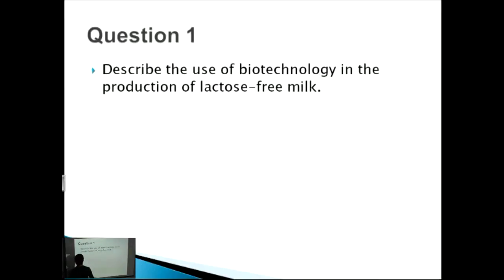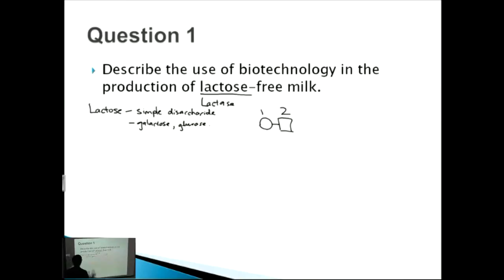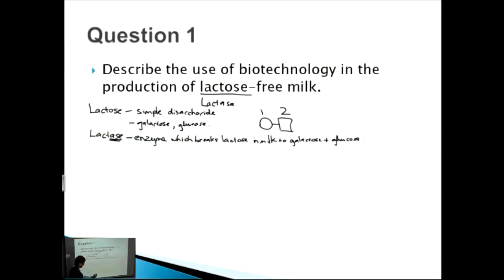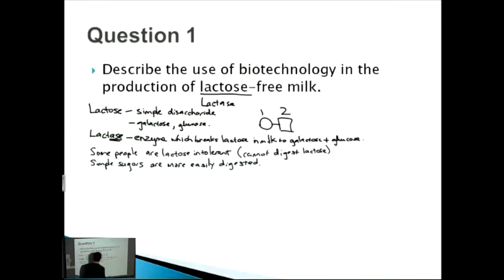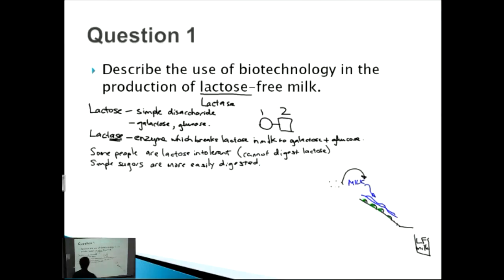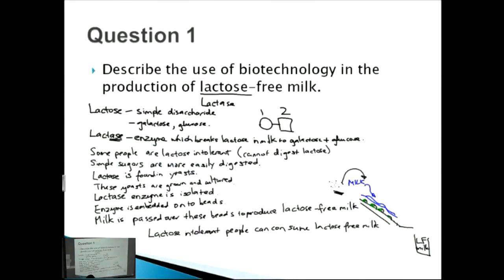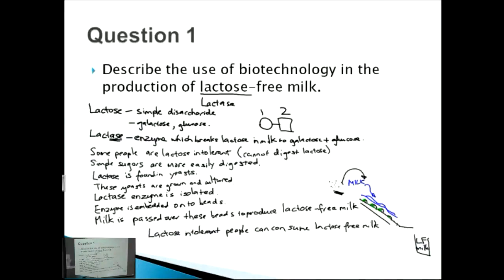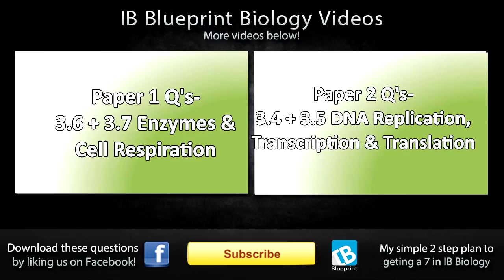Enzymes - IB SL Biology Past Exam Paper 2 Questions